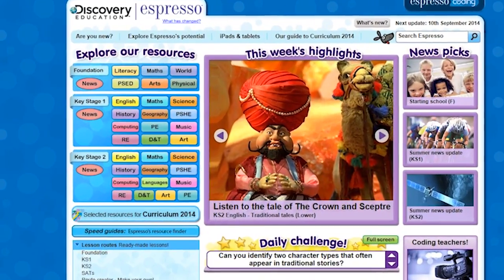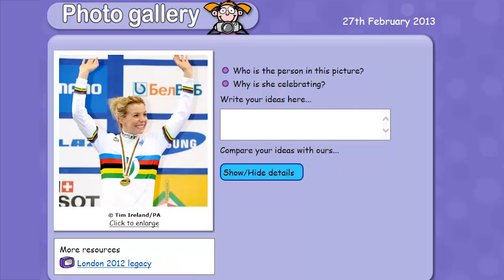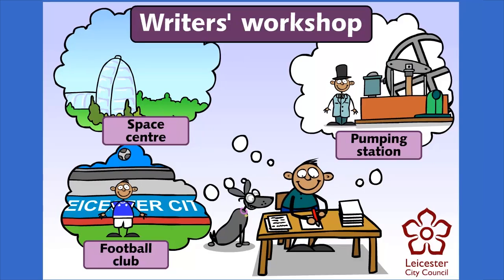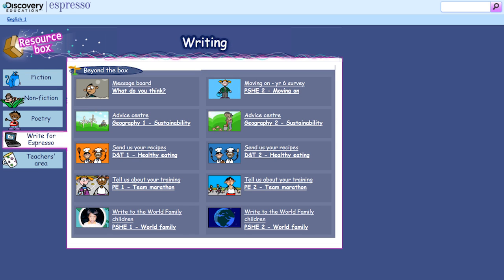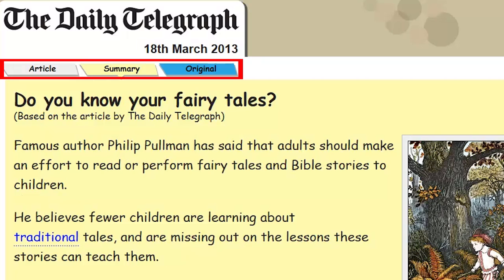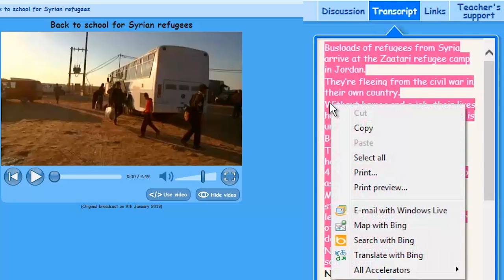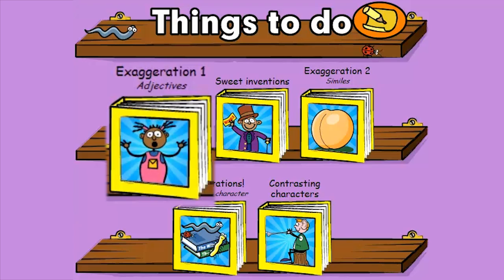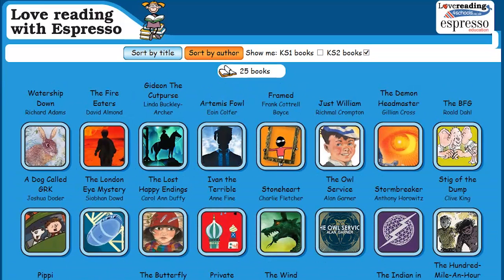Support pupils struggling with Literacy (KS2)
Explore the range of inspiring and differentiated content to help you support pupils who need extra help with Literacy. Find writing frames and texts with audio support, and plenty of activities with reinforcing pictures.